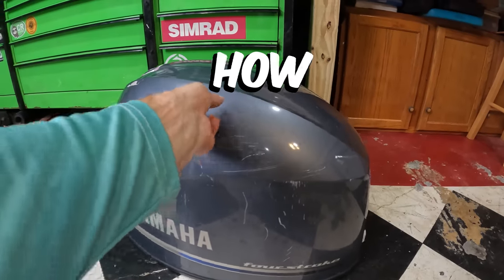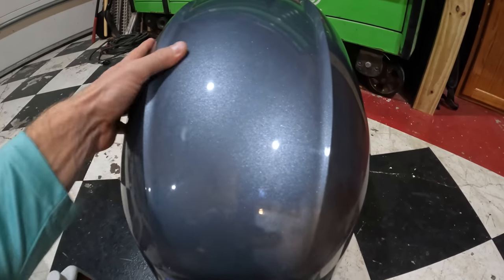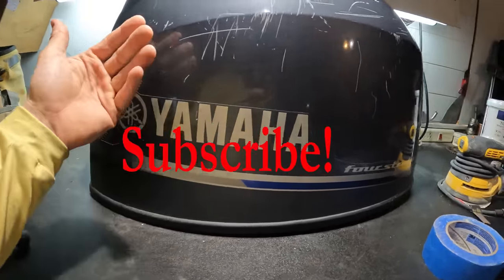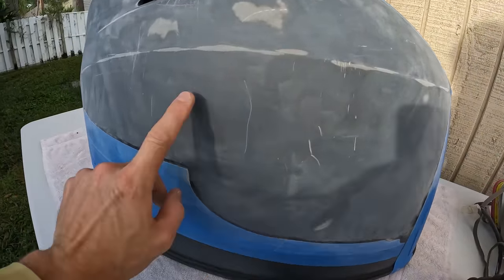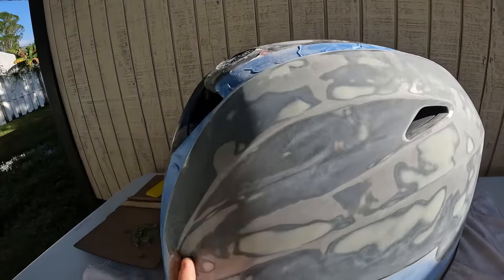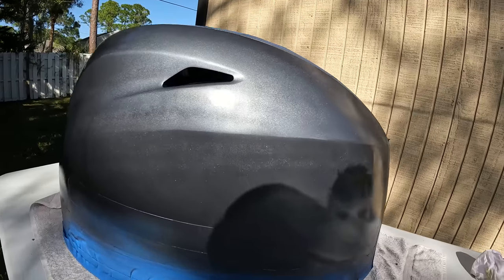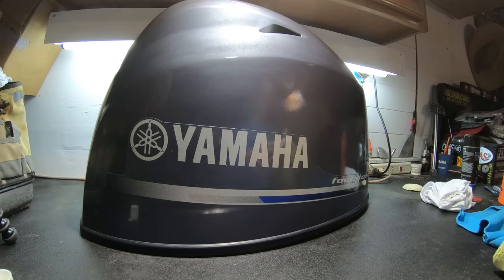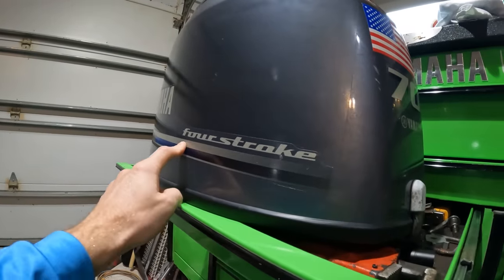Easily FIX Cowling Scratches!